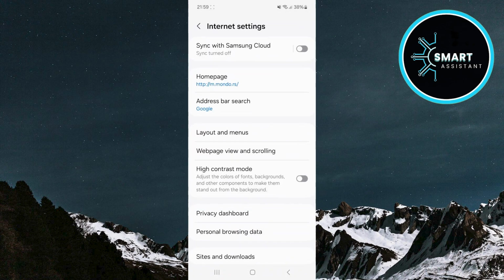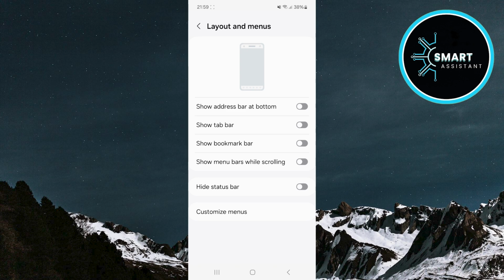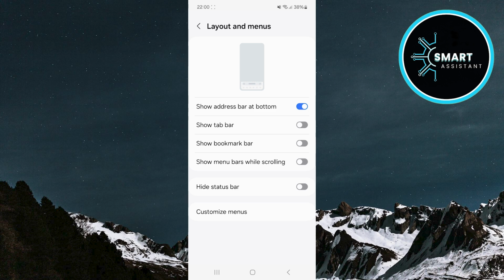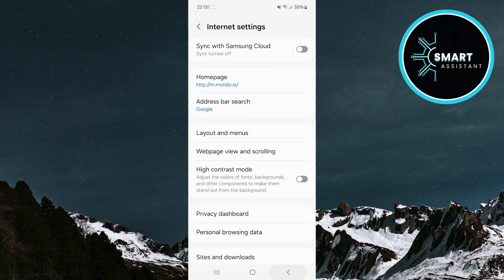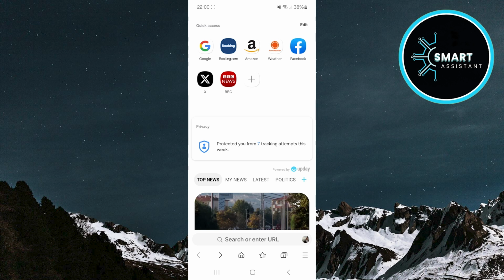How to Move the Address Bar to the Bottom in Samsung Internet (2024)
In today's video, I will show you how to move the address bar to the bottom of the screen in the Samsung Internet browser. If you like to use your phone with one hand or simply want easier access to the address bar, this is the right option for you! Follow these simple steps to quickly activate this feature and improve your browsing experience.